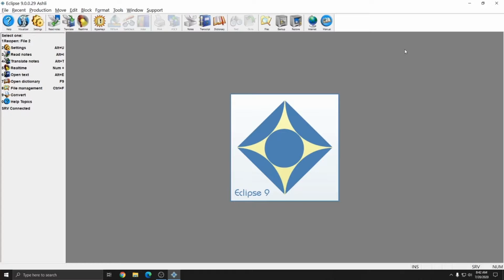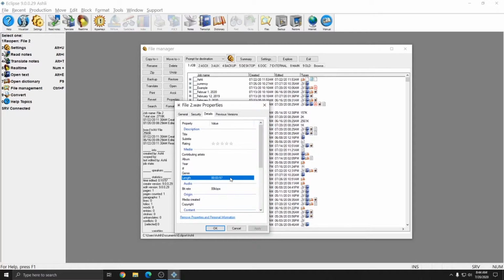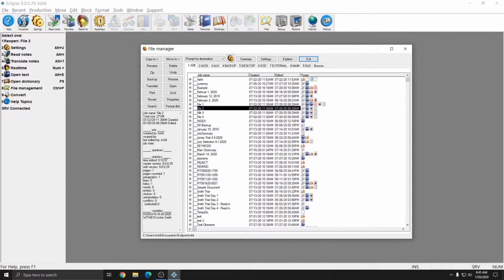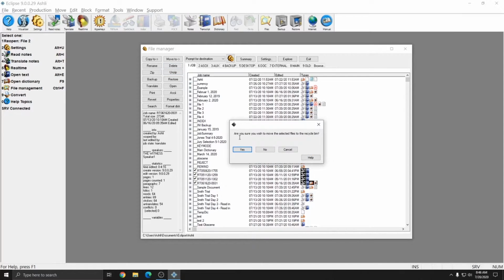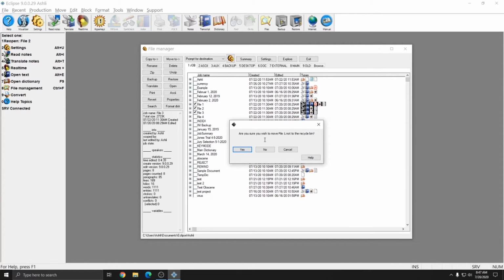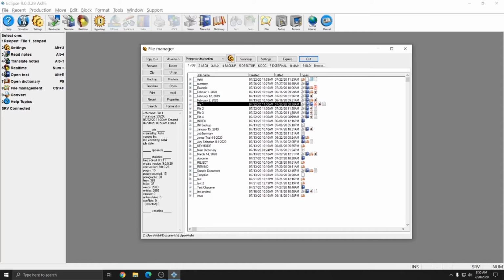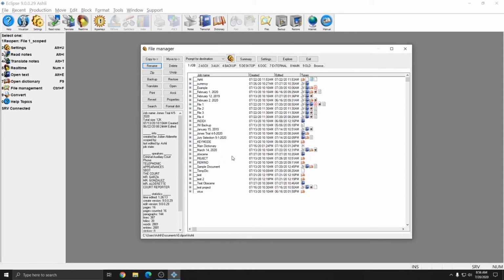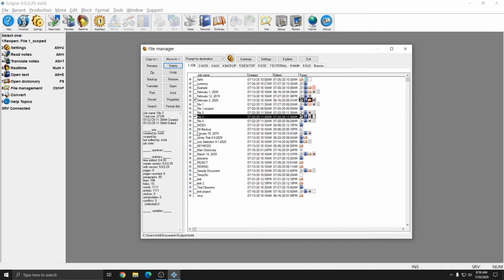File Manager Functions: Rename, Delete and Properties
Our deep dive into Eclipse's File Manager continues with examples of accessing file Properties, Deleting and Renaming files.

Save time and confusion by using the File Manager to well...manage your files!

Utilizing the built-in functionality of Eclipse's File Manager ensures that you always know where to find everything you need and can access your work and manage your data quickly and easily.

for more information about Eclipse or Advantage Software's other great products.